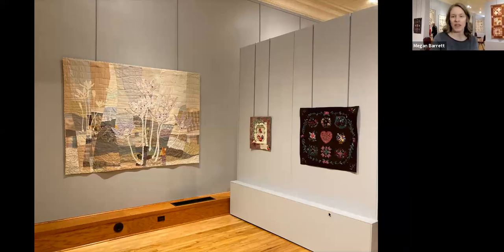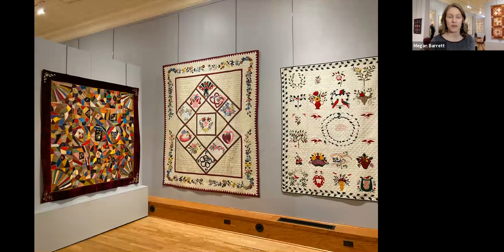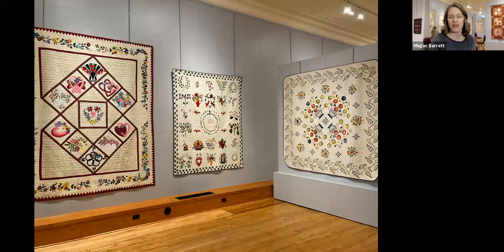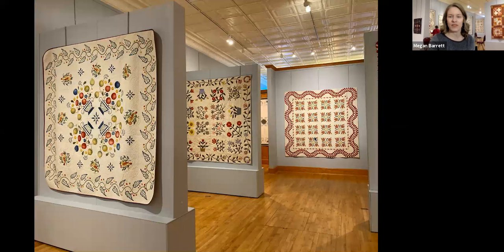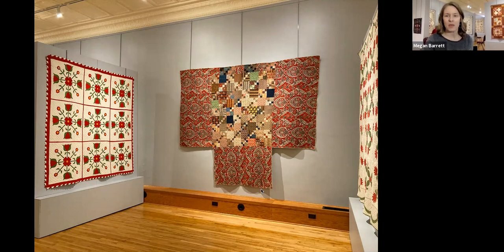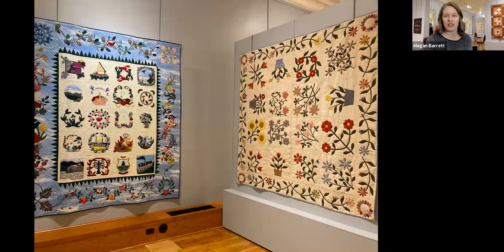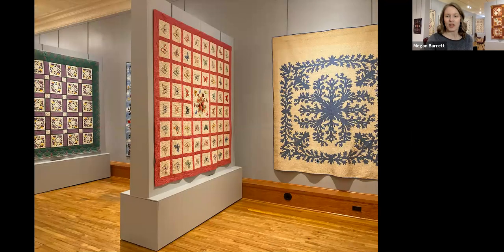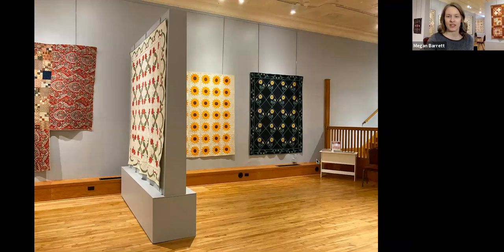Virtual Iowa Quiltscape • March 23rd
All about Iowa Quilt Shops — they are as abundant as they are amazing. In fact, Iowa has more quilt shops, per capita, than any other state!